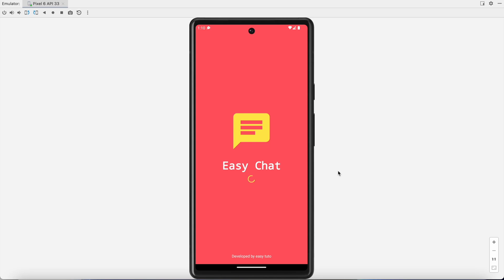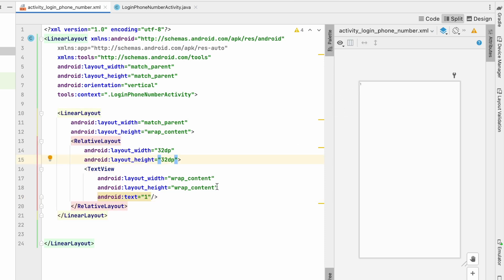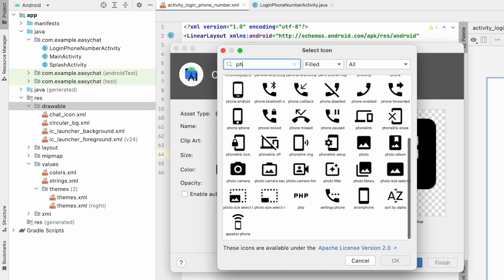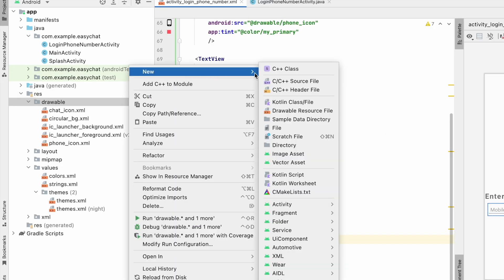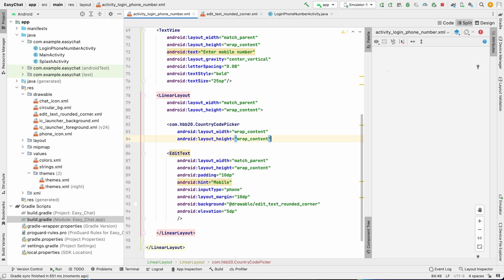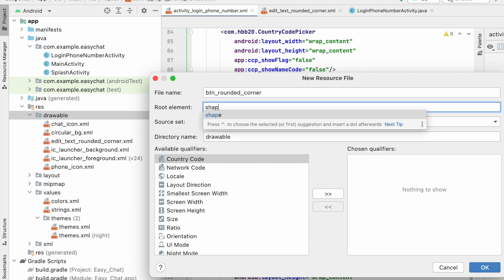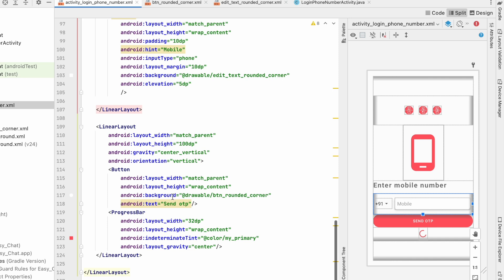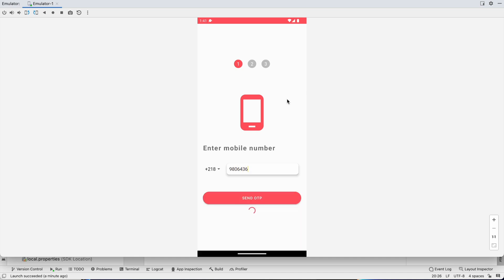2 Phone Login Page UI Design | Chat application | Android Studio